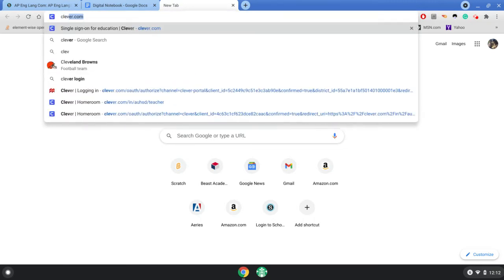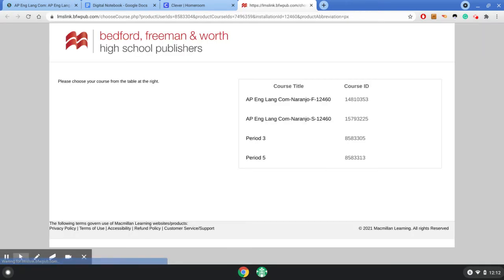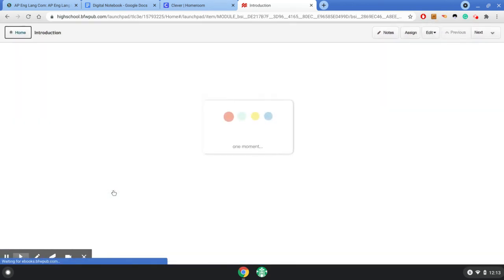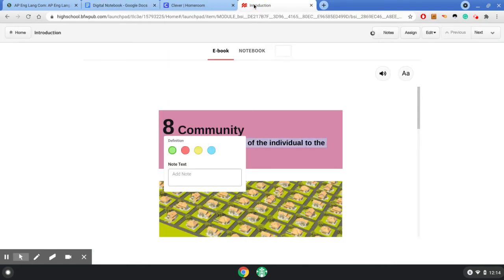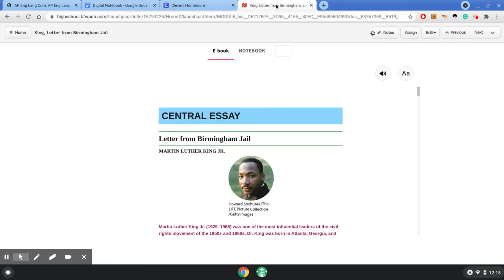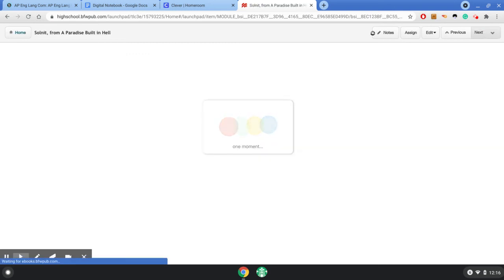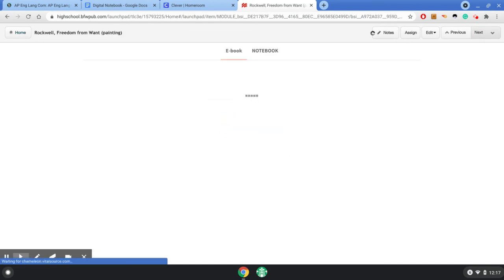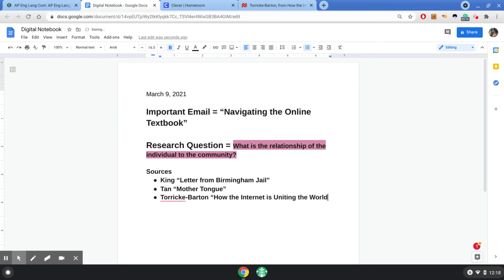Step 1: Research Question and Sources